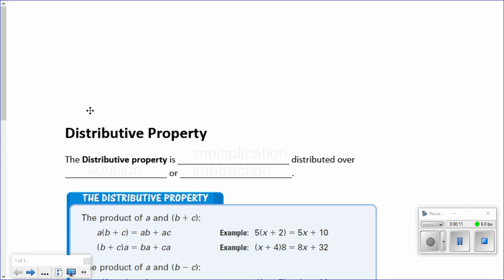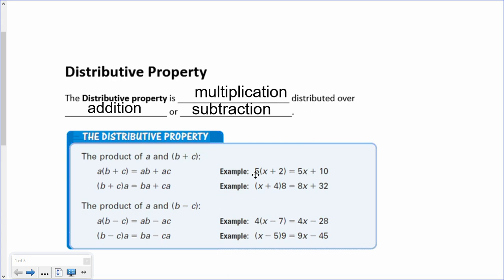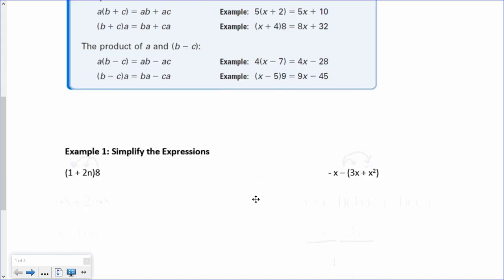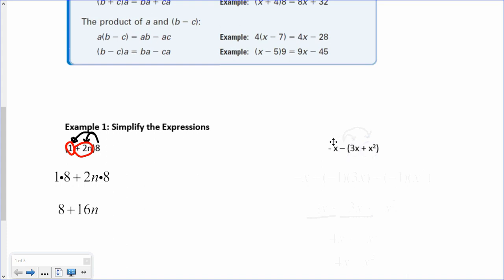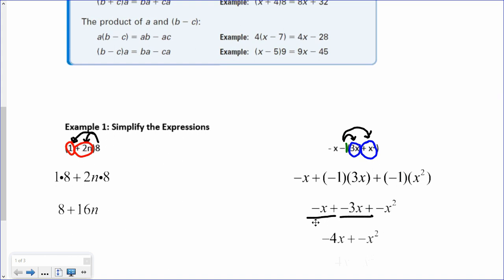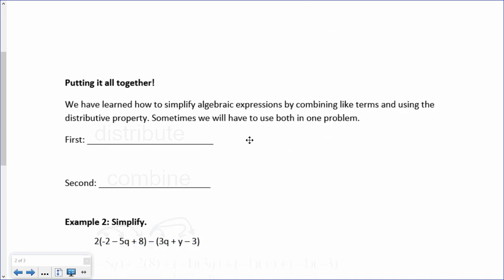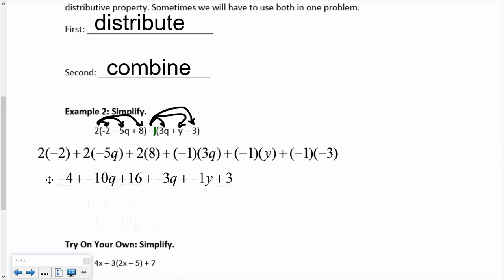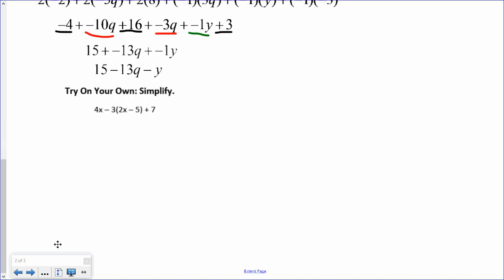lesson 2 distributive property